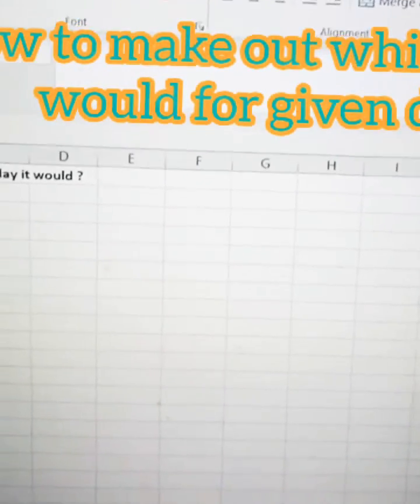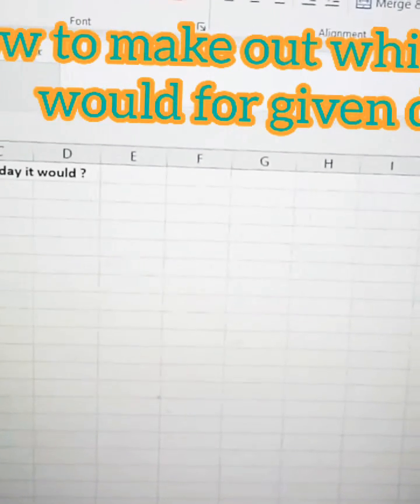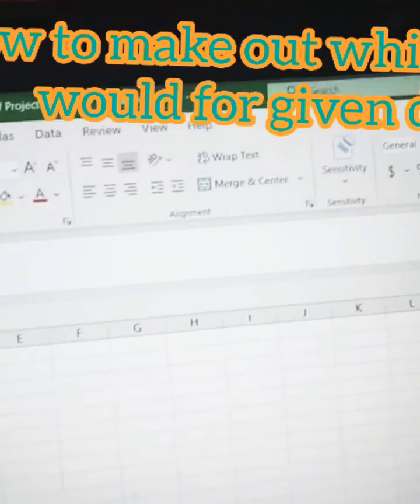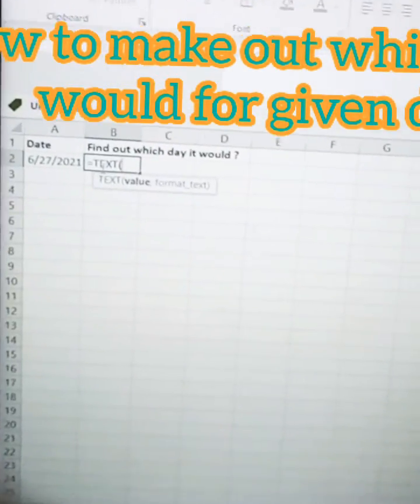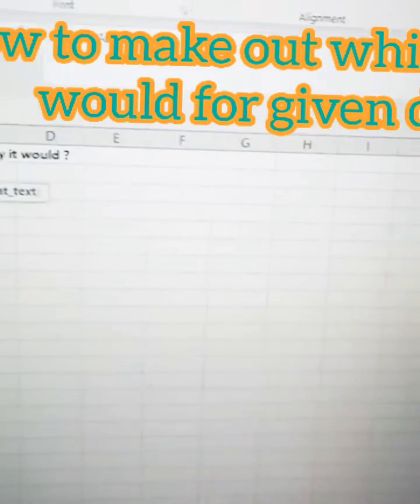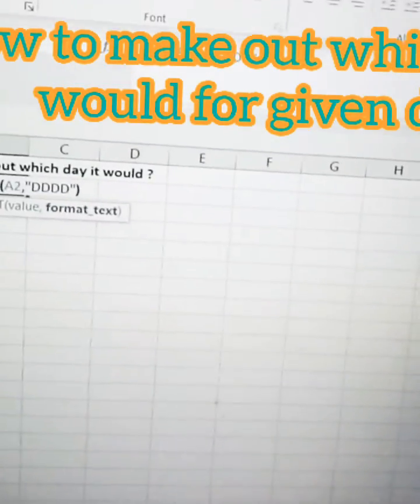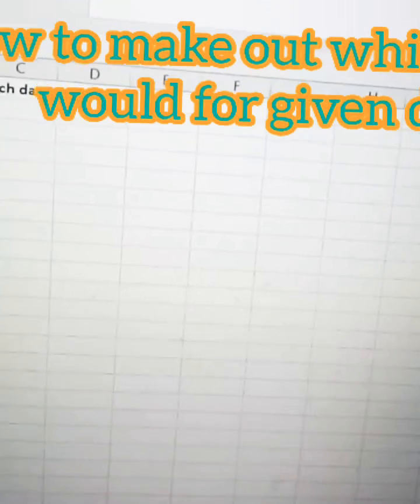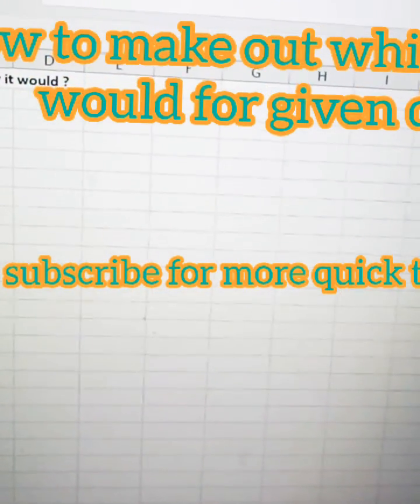how to find out a day for the given date on excel sheet.-Excel skill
equals enter text open bracket and choose the date comma open inverted commas and enter DDDD enter inverted commas and close the bracket and hit enter